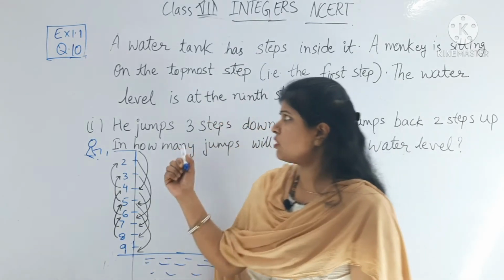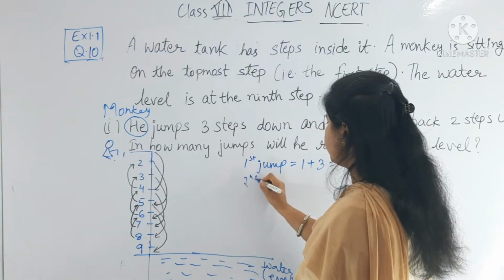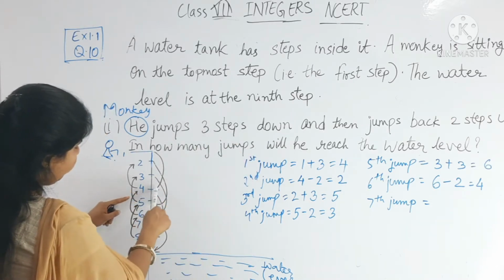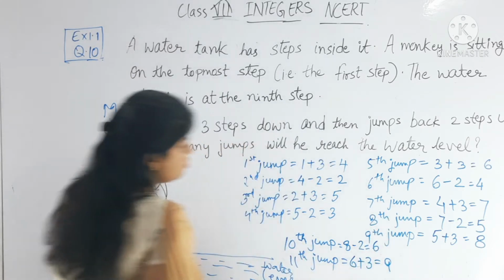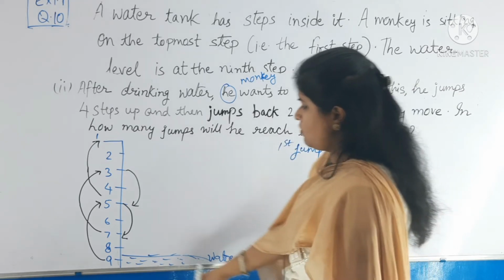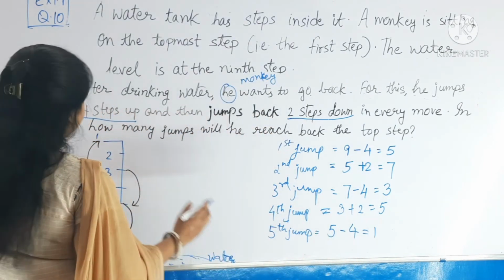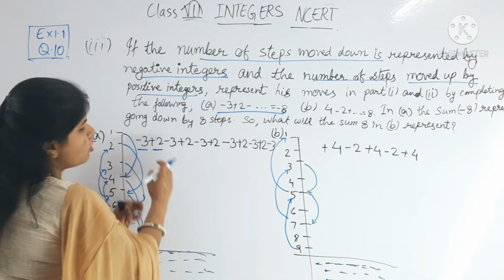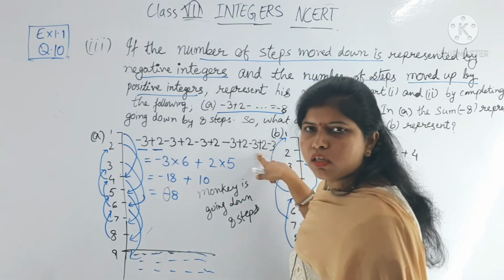Q.10 Ex 1.1 - Integers - Chapter 1 - Maths Class 7th - NCERT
In this video I taught Q.10 of exercise:1.1 from chapter:1 Integers | Ncert Maths Class 7 | Cbse Board

Coaching Available For:
1ST-12TH (CBSE, ICSE, STATE BOARD), JEE, NEET & GOVT. EXAMS.
Mode of Education: Offline / Online